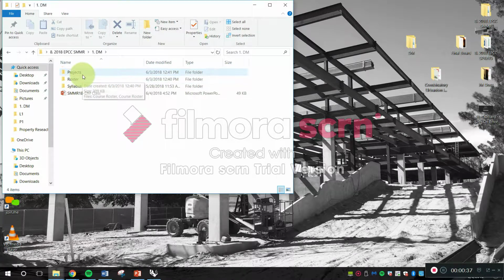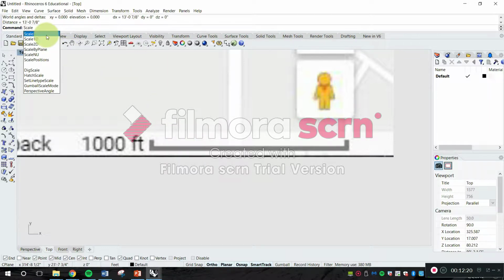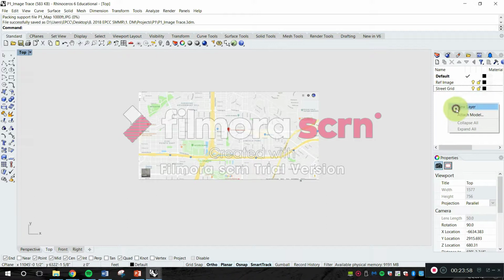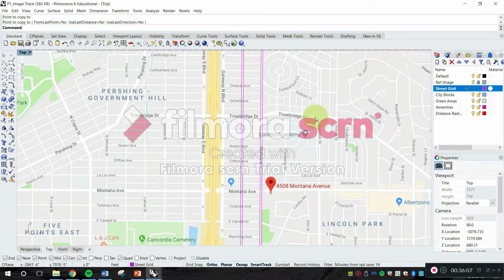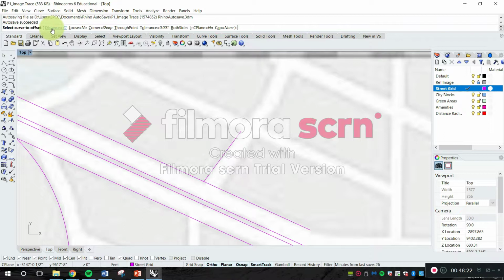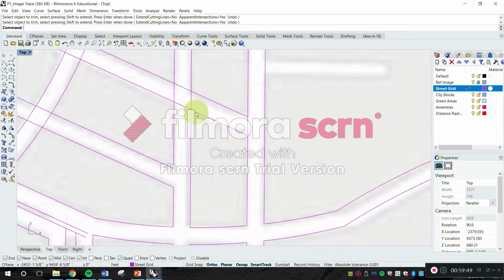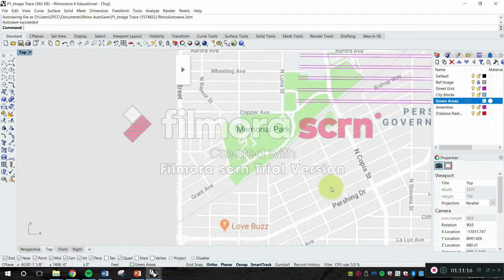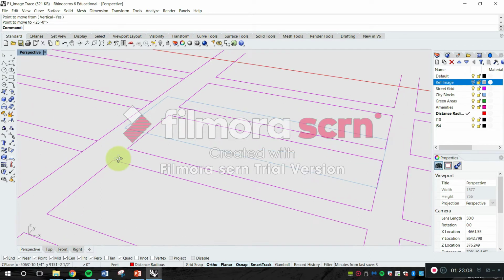SMMR18-DM-Urban Geometry, Tracing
Class recording on generating a new file in Rhino, setting up drawing units, importing and scaling images, and generating new layers.